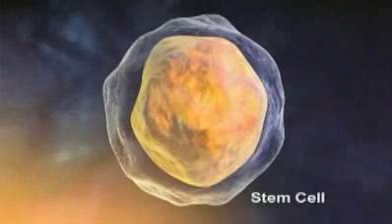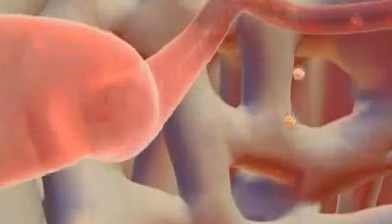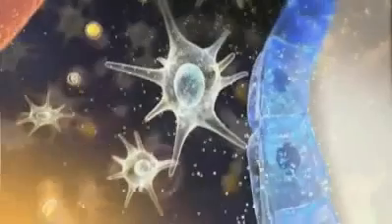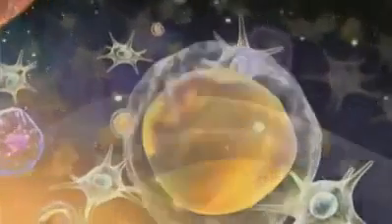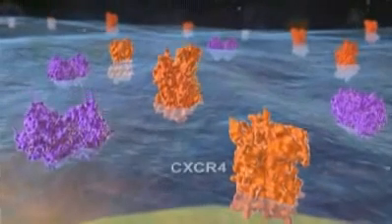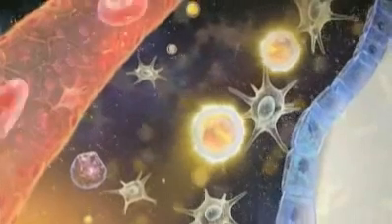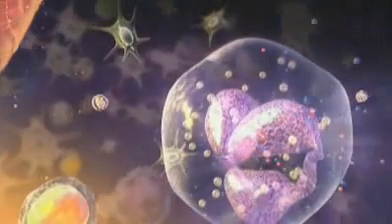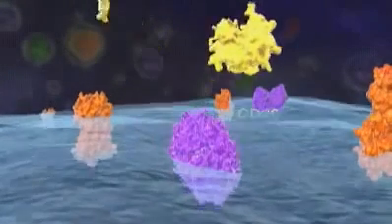Adult Stem Cell Mobilization from Bone Marrow Animation